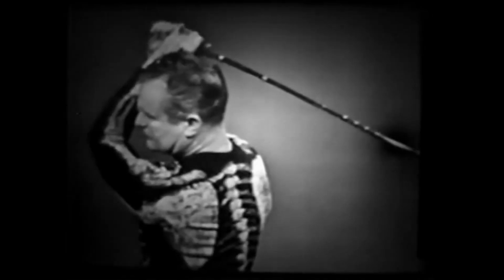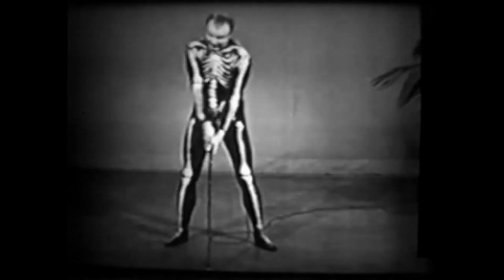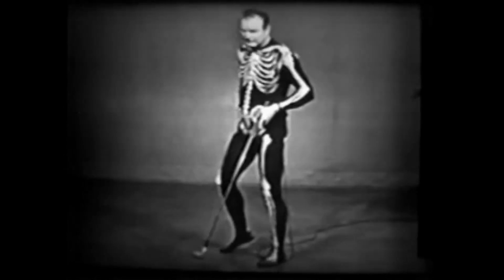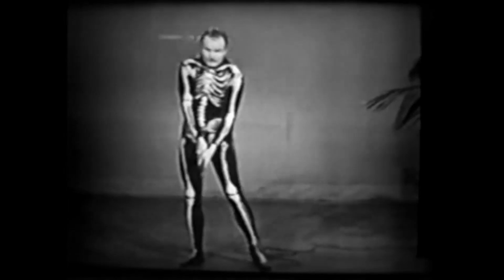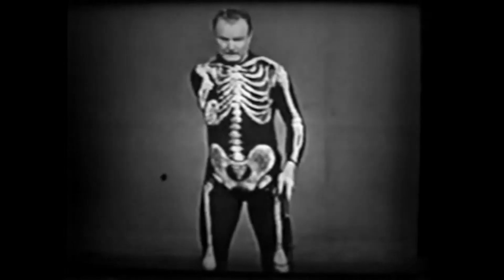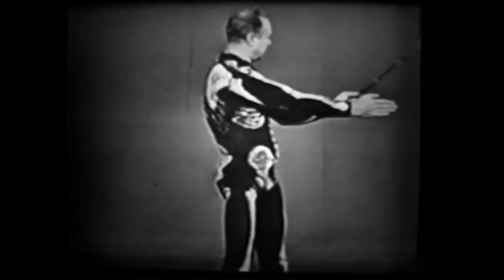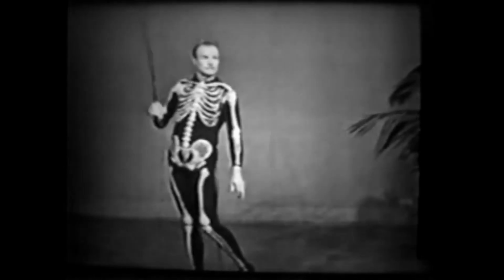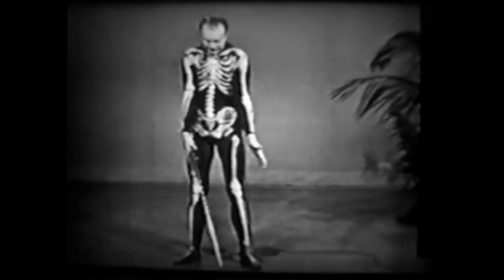Mike Austin explains his Golf Swing Mirrored for self-training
Train smarter with this mirrored version of Mike Austin's 1960 TV appearance and demonstration. Most golfers use a mirror to check their swing form, but it’s often challenging to match what you see in the mirror with traditional swing videos online. I’ve mirrored Mike's demonstration to match the left-handed perspective you see in the mirror.

Mike Austin's golf swing, slow-motion golf swing, mirrored golf swing, left-handed golf practice, golf swing training, improve golf swing, professional golf tips, golf mirror training, golf swing analysis.